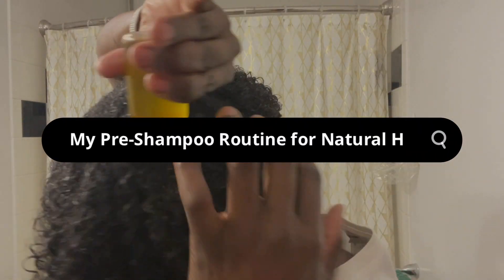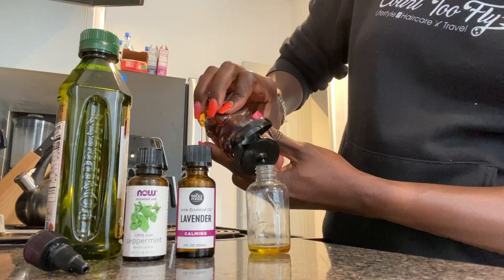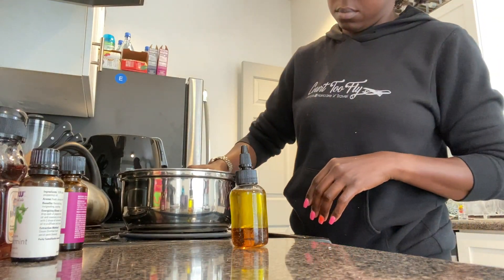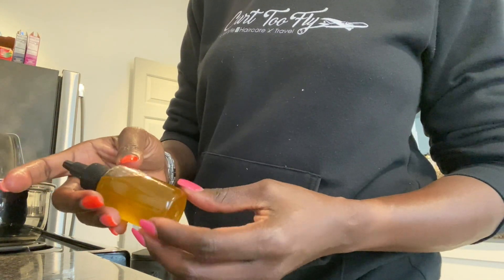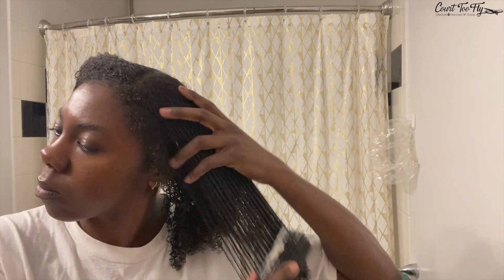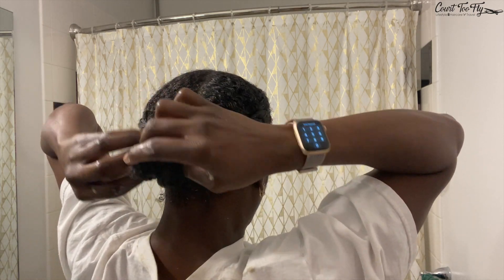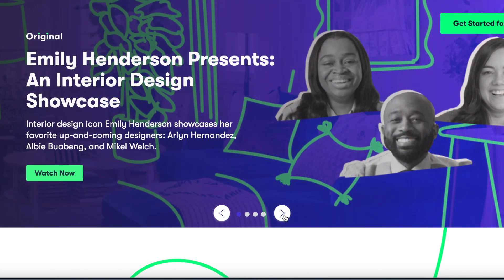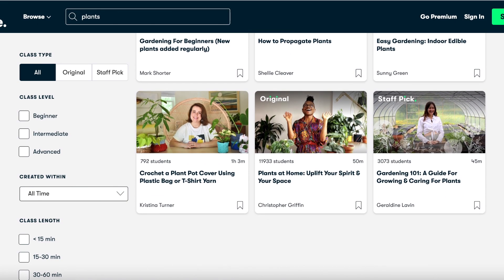My Pre-Shampoo Routine for Natural Hair | 3C/4A Hair Type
Hey Fly Crew! Today I discuss my pre-shampoo routine for my 3C/4A natural hair. I hope you enjoy it!

Intro - 0:00
Pre - Shampoo Recipe - 0:10
Preparing the Pre - Shampoo - 1:10
Demo & Application - 1:49

// J O I N the F L Y C R E W and be the 1st to know when I upload! (no spam)

// S U P P O R T My Channel

3904 North Druid Hills Road # 177

// E V E R Y D A Y   I T E M S
Tripod Mount

Editor: iMovie
Recorder: iPhone 11 Pro Max
Airline: Can't Say!
Base: DEN

// The opinions are my own and do not specifically reflect the views and opinions of my employer.